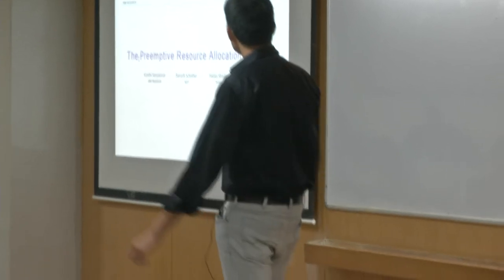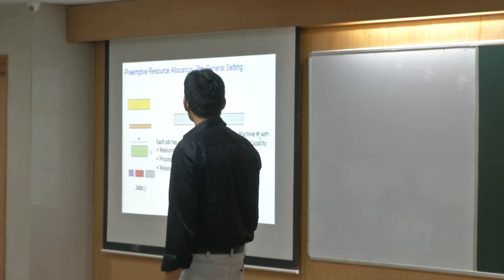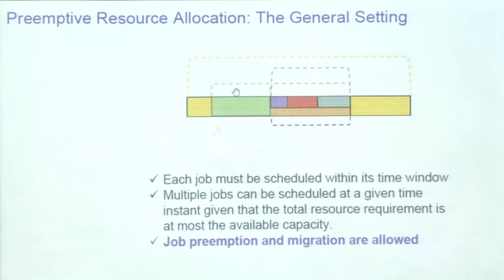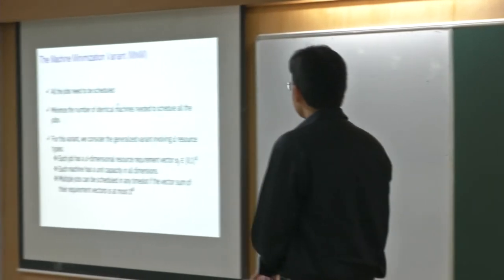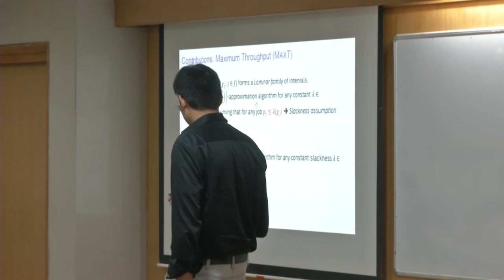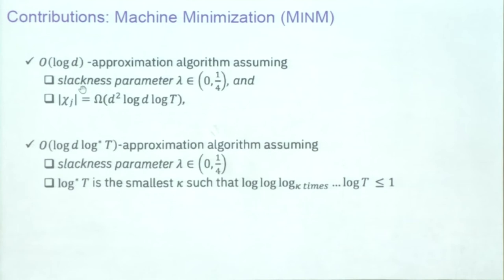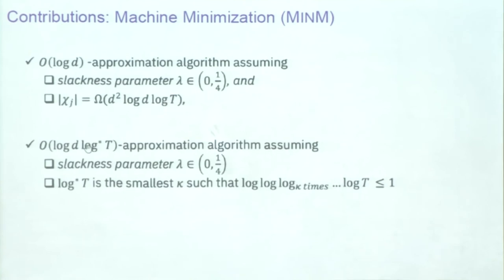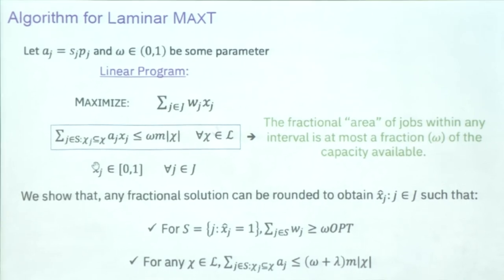FSTTCS2019 S002 The Preemptive Resource Allocation Problem